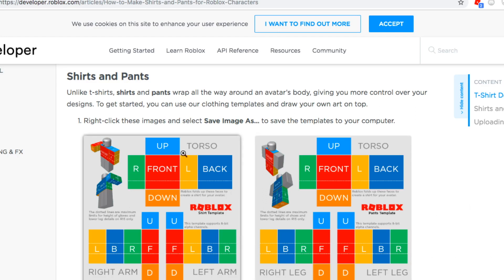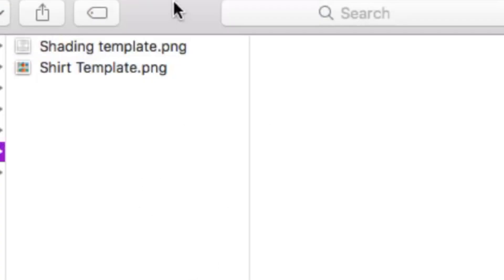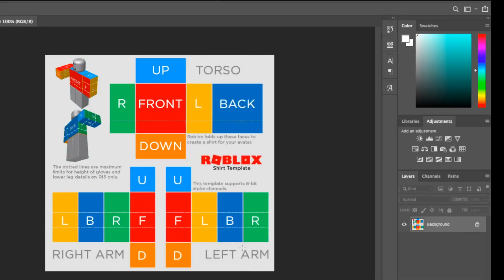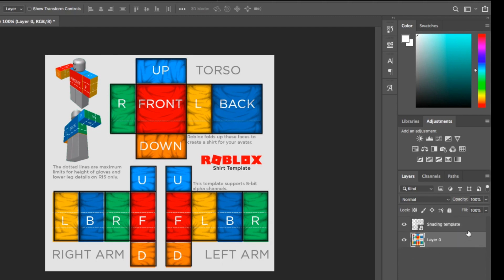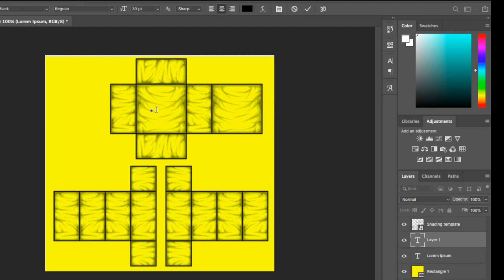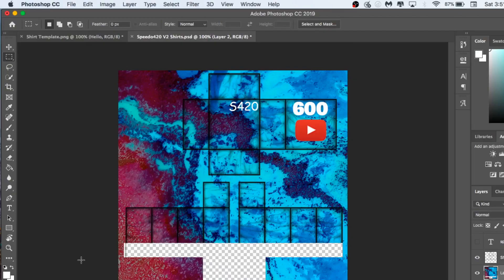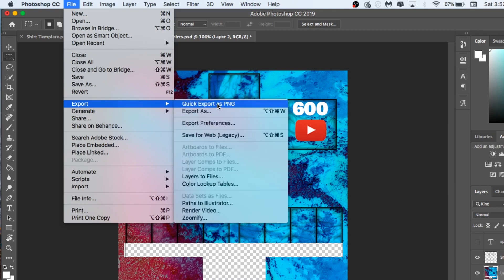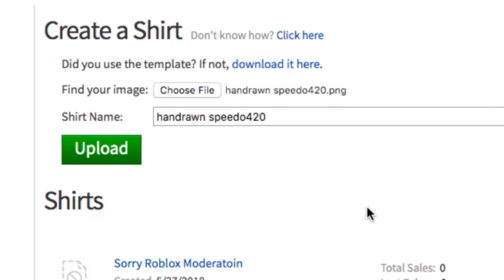HOW TO MAKE ROBLOX CLOTHING 2019 (SHADING TEMPLATE)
how to make roblox clothing in 2019, how to make roblox shirts